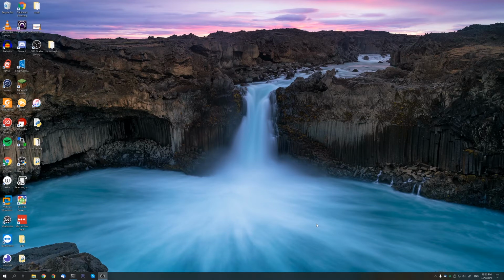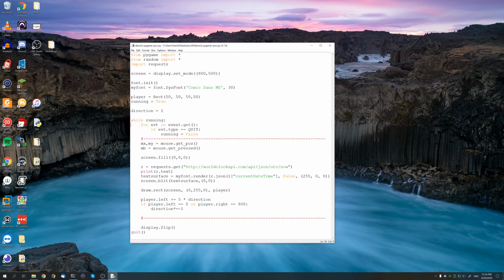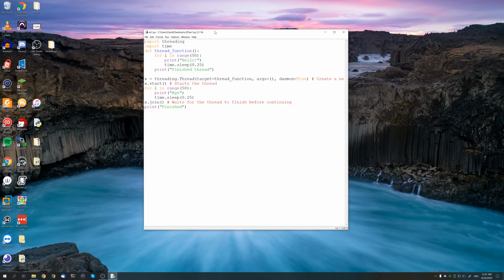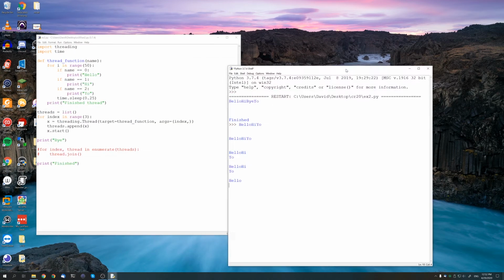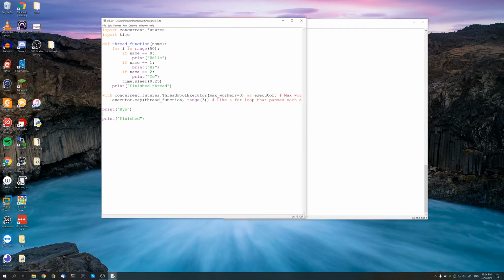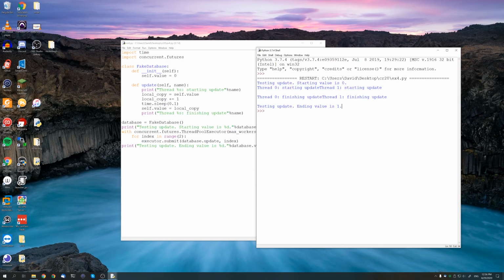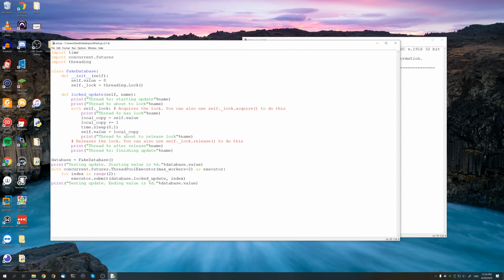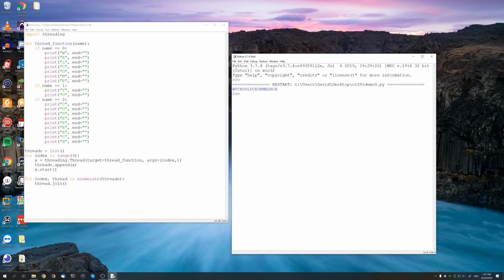CodeReach April 30 - Senior - Condensed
Lesson plan and examples are available on Edmodo.